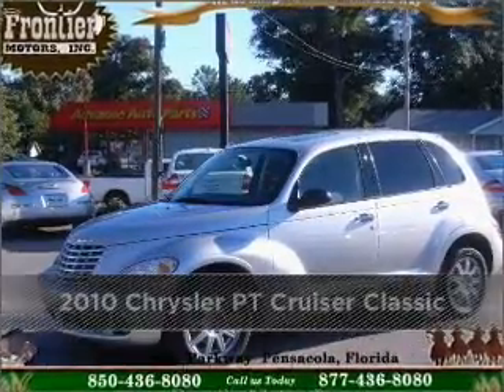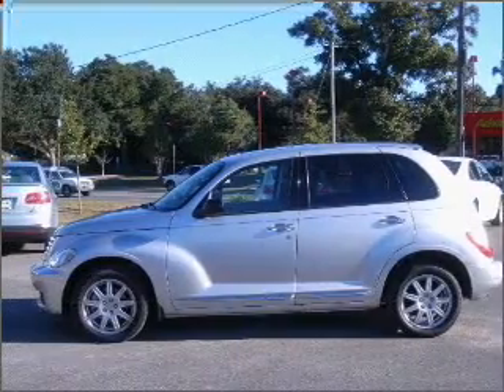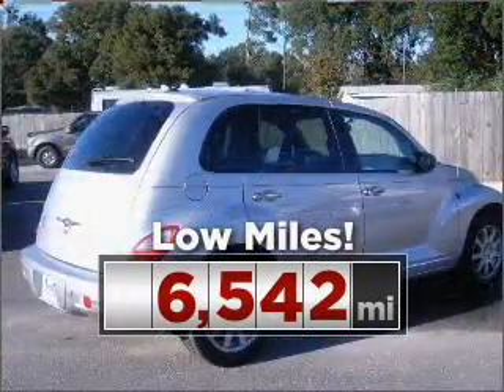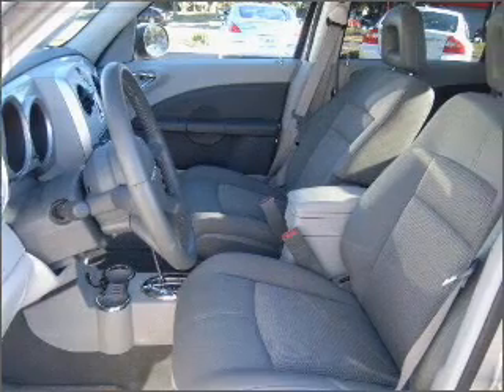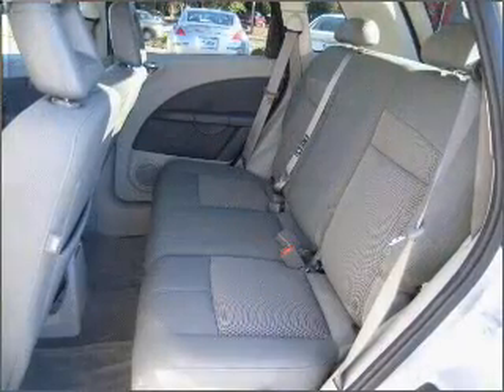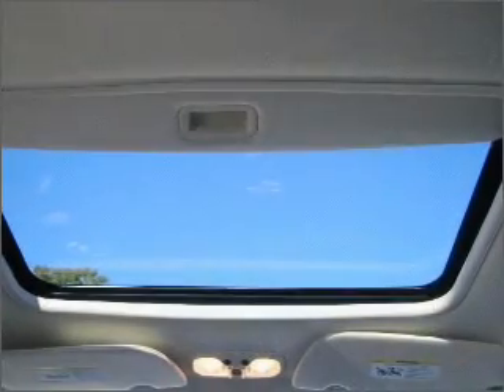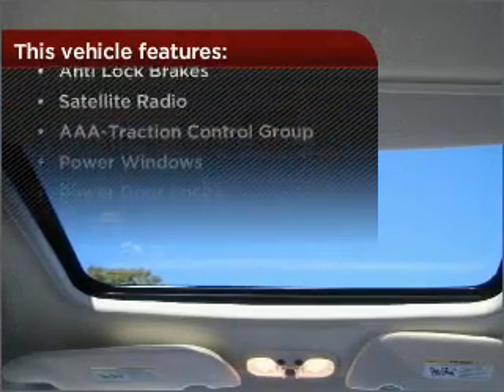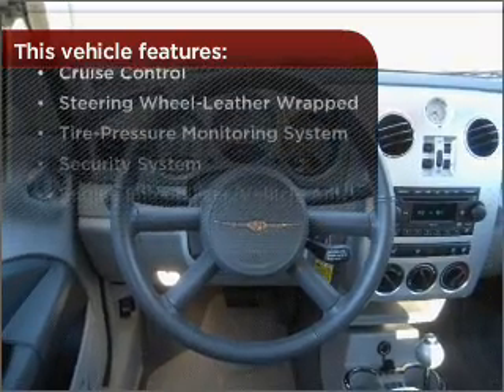2010 Chrysler PT Cruiser Classic in Pensacola, FL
Frontier Motors
2010 Chrysler PT Cruiser Classic

Mileage:6542